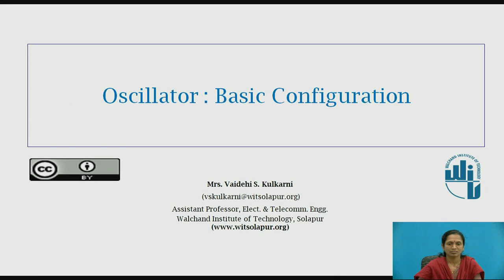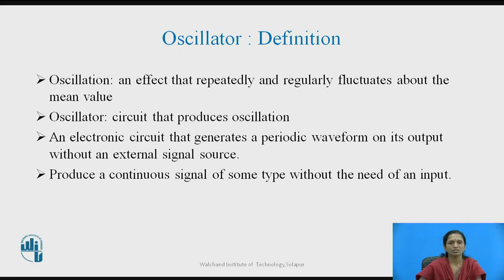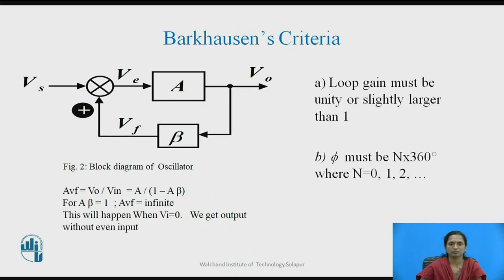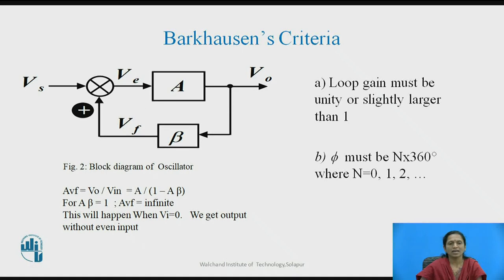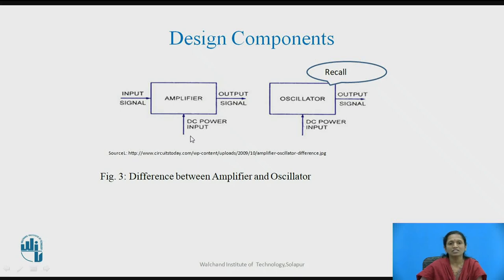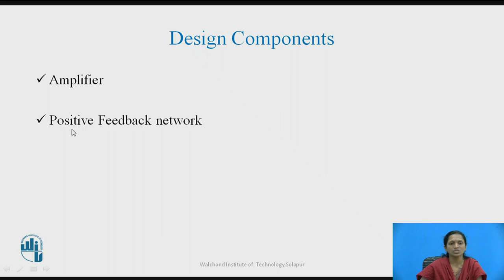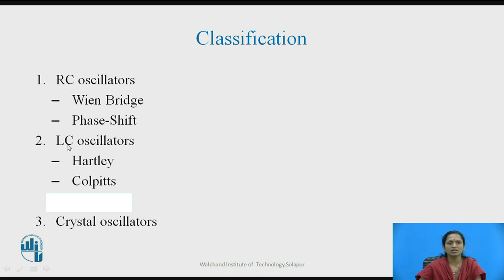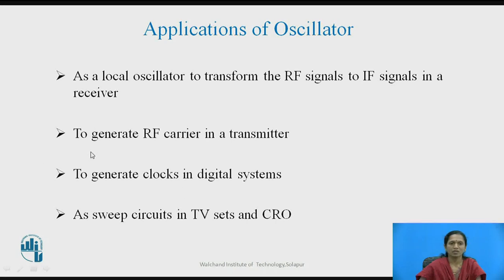Oscillator:Basic Configuration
Mrs.V.S.Kulkarni,
Assistant Professor,
E&TC Department
WIT,Solapur